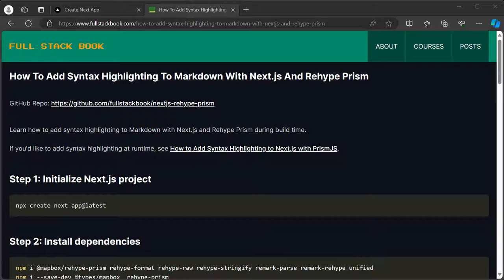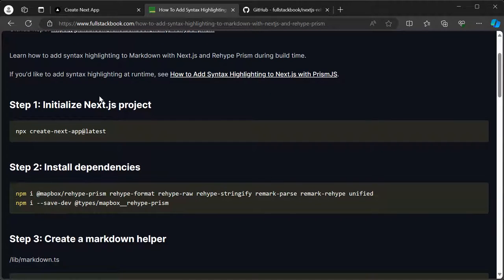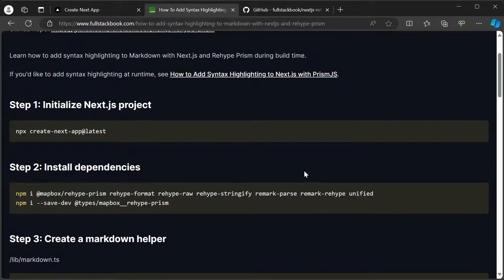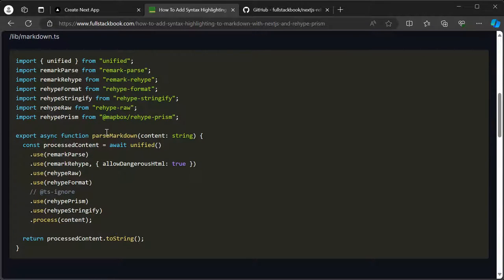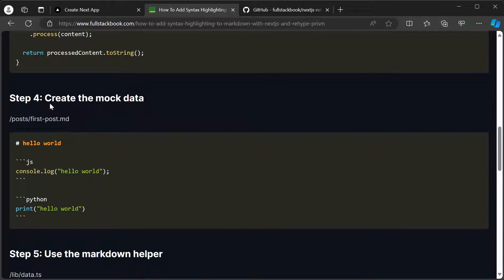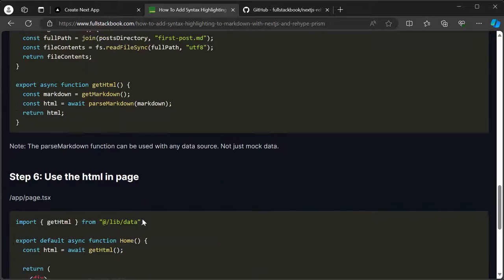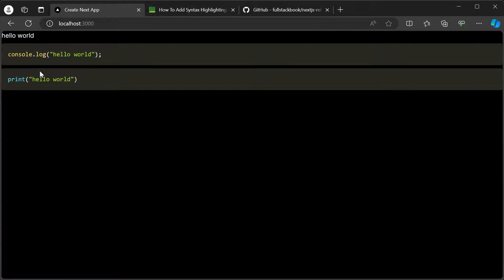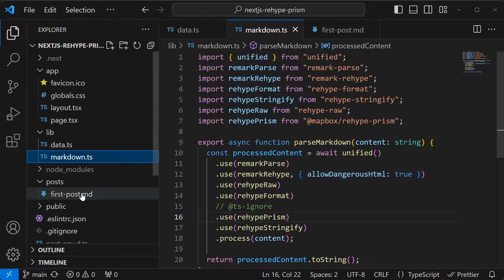How To Add Syntax Highlighting To Markdown With Next.js And Rehype Prism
Learn how to add syntax highlighting to Markdown with Next.js and Rehype Prism during build time.